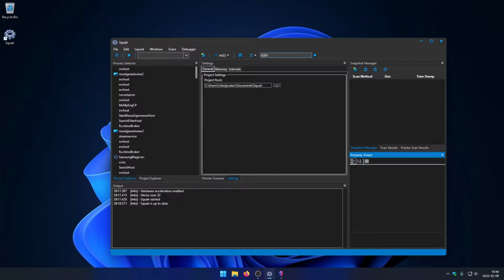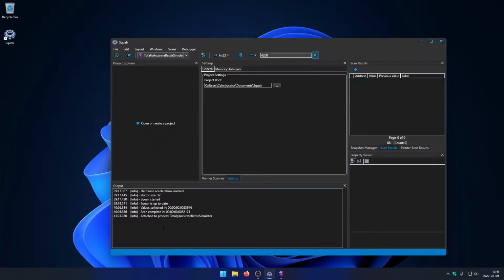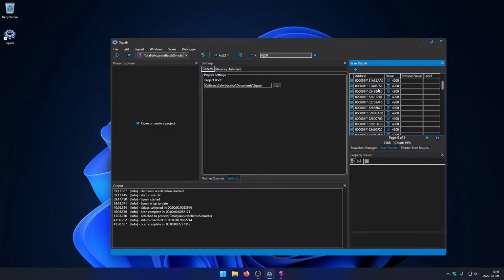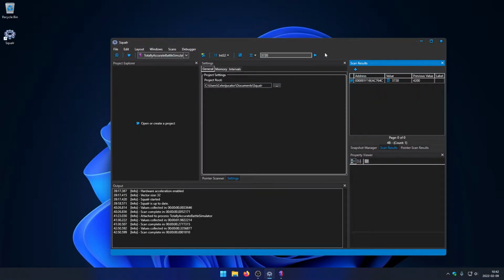Squalr Introduction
Squalr is a safe alternative to Cheat Engine. Especially for beginners, it has faster scans.

Chapters
Introduction - 0:00
Instruction - 0:39
Conclusion - 2:33